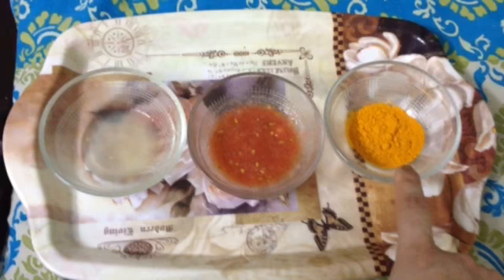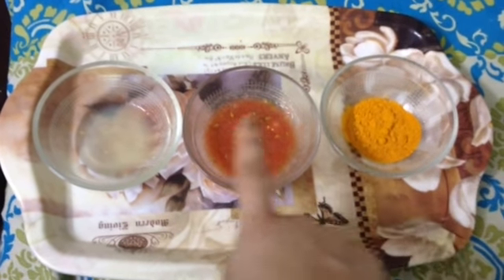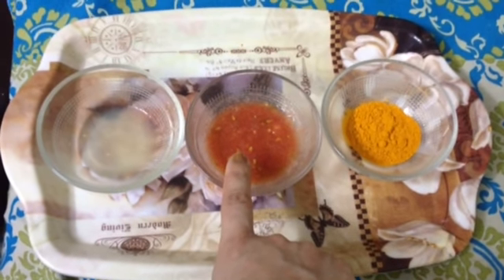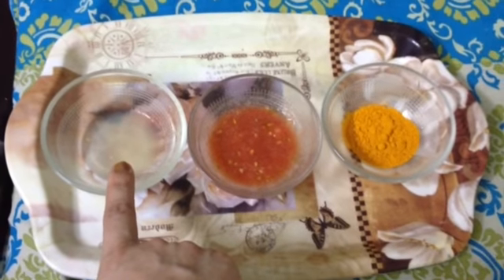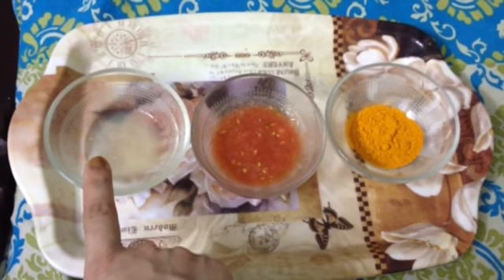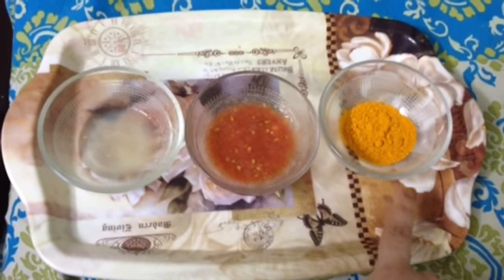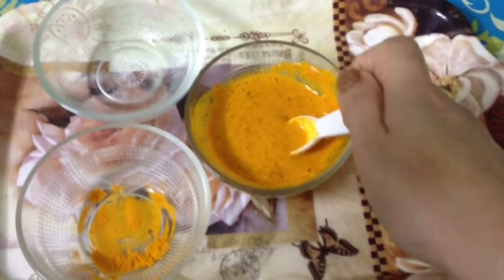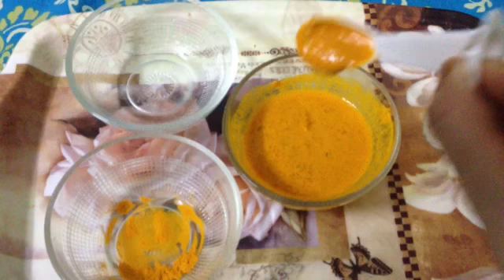Fairness Face Pack also for Pigmentation.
Hello Friends,
This is my special weekend vlog and this section i ll give you some tips n tricks related to makeup,beauty and health also so
Today i will tell u how u can make a fairness face pack this is really good to solve pigmentation or discoloration problems so plz try twice a week  and see their result.

New Video
Any Day at Any Time, so
Till next time, Take care
Bye..